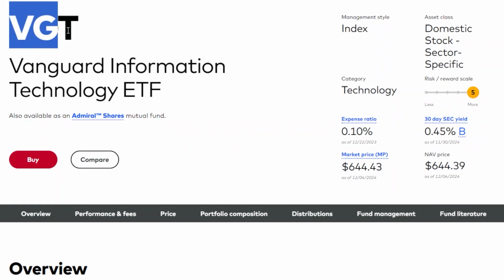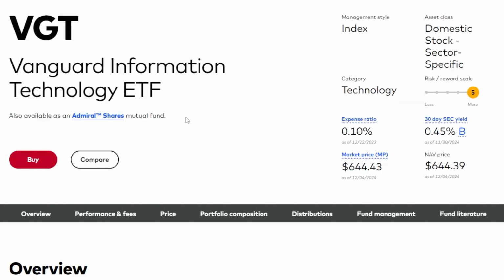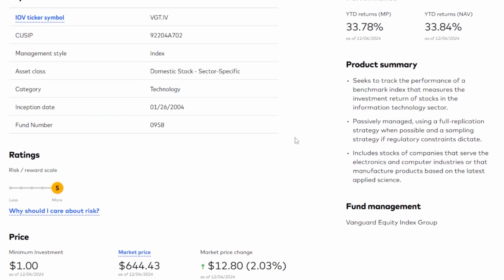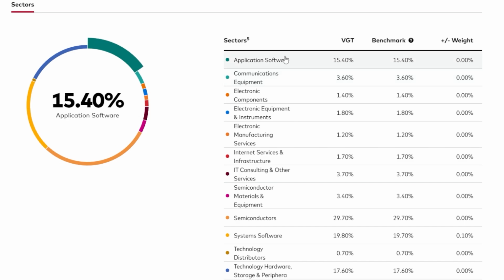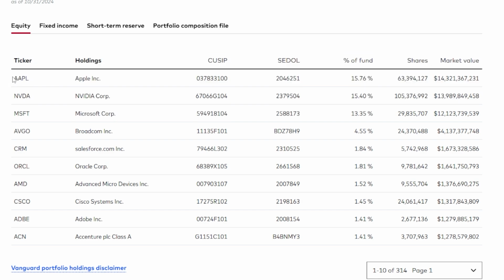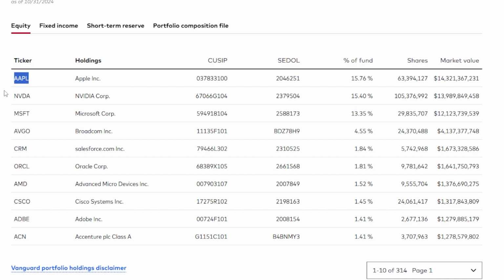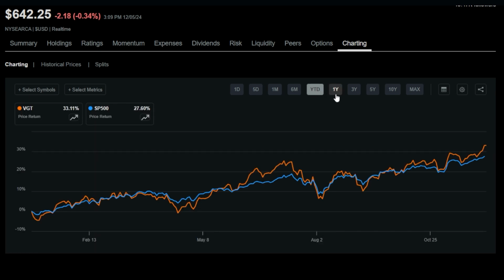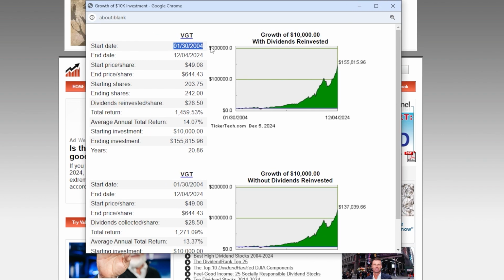Vanguard VGT ETF Review & Analysis (New Investors START Here!)